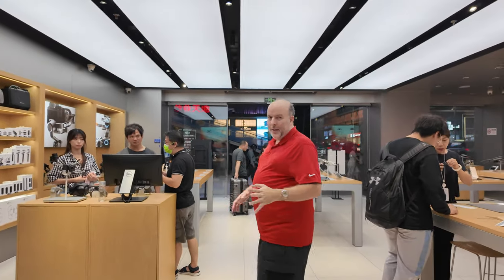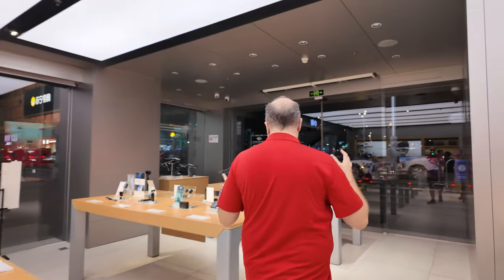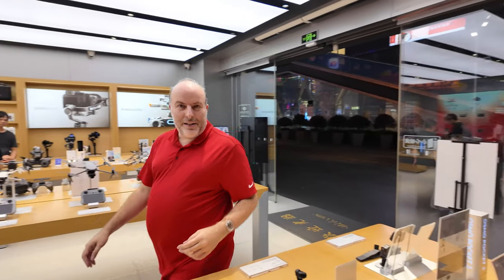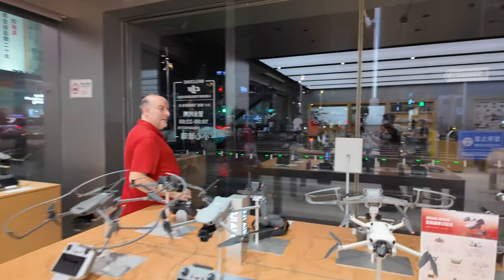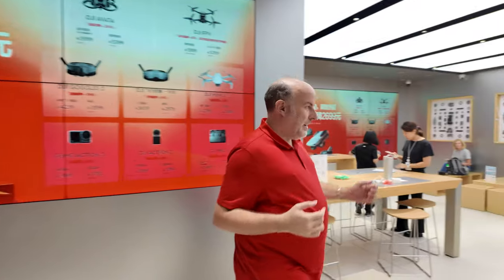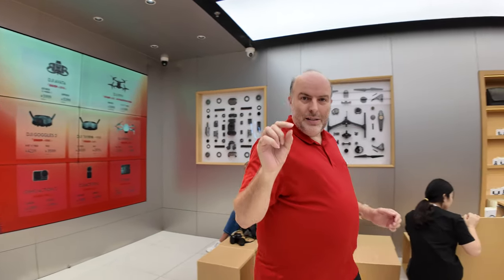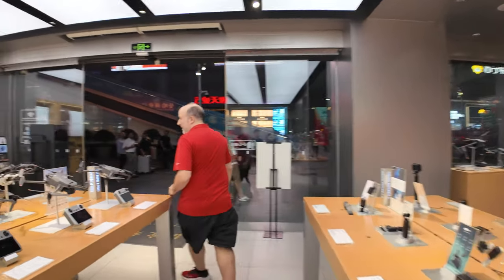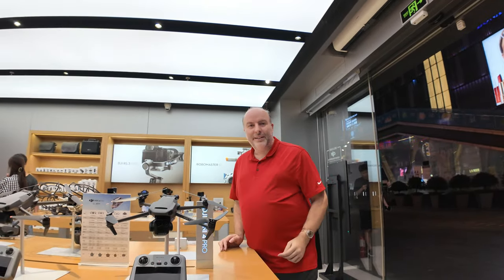Sample: DJI OSMO POCKET 3, Built-in Microphone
Here is the DJI Pocket 3 sample recording in 4K60 using the built-in microphone.
Here is the original camera file in 4K60 100mbit/s H265 for you to check it out: